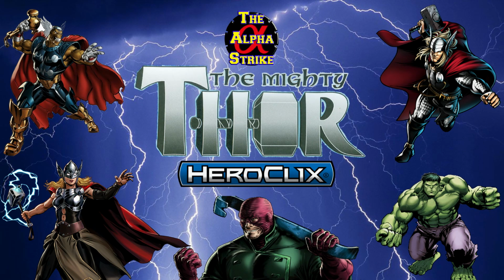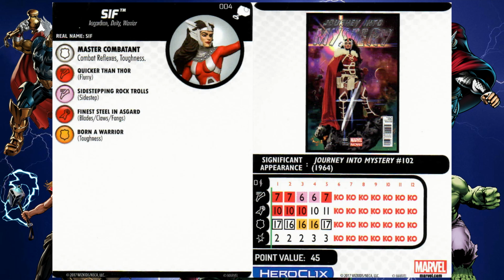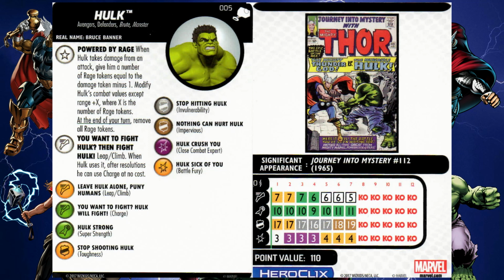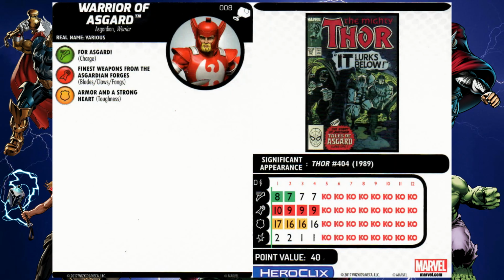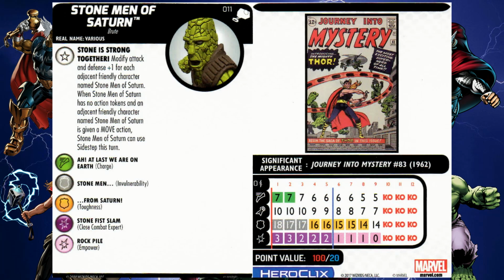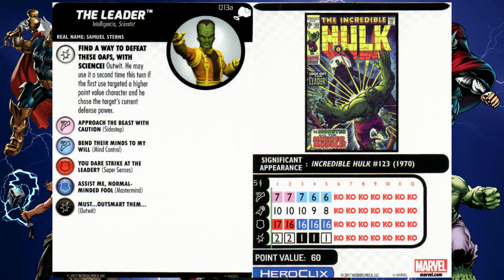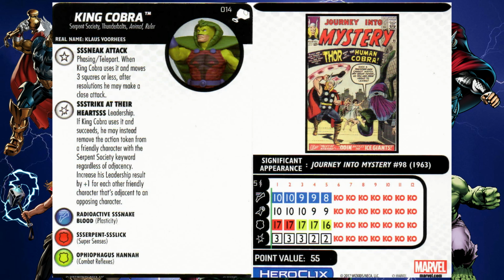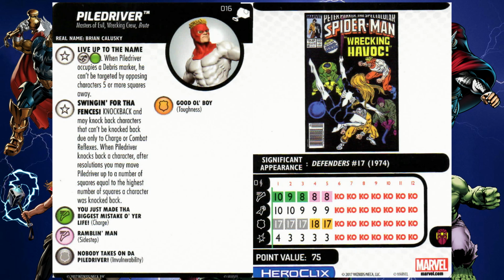The Mighty Thor: Heroclix Set Review- Commons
The Reviews have begun!! We apologize about the length of the video but it is all audio so you can just set it up to listen as well. Professor Erx and new guest hosts Pedro and Shea take the challenge to go over every figure in the mighty thor set with the Sealed, casual, and meta Scene in mind so take lend us your ears and check out our first section the Commons!
1:03 001 Thor
2:58 002 Loki
6:33 003 Hercules
9:47 004 Sif
12:12 005 Hulk
16:50 006 Captain america
20:29 007 Spider-man
24:29 008 Warrior of Asgard
26:24 009 Valykarie
30:23 010 Rock Troll
32:26 011 Stone Men of Saturn
36:39 012 Hatut Zaraze
39:47 013a The Leader
43:06 13b Red leader
46:41 014 King Cobra
49:41 015 Thena
54:20 016 Piledriver
Outro Created by Ronnie A.
HUGE SHOUTOUT TO HIM!
Consider following us on Facebook for updates, spoilers, and you can ask Erx questions at any time!
-Want to support the Alpha Strike and/or get some apparel?
Mikeneto on Facebook: Always open to chat about Heroclix!

Thunder Clips
Soundbible.com